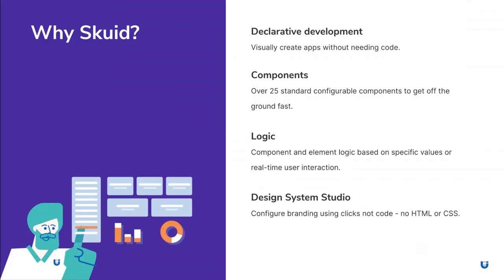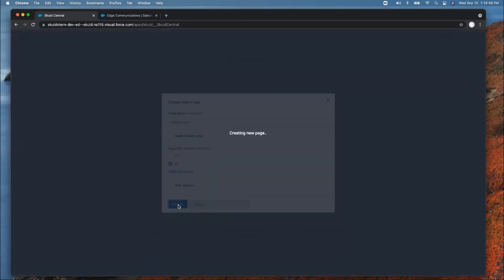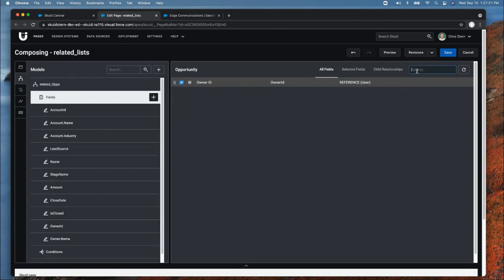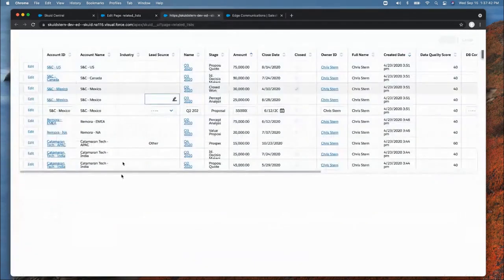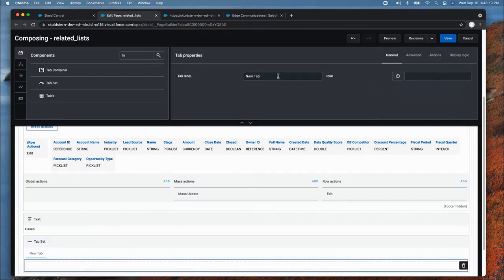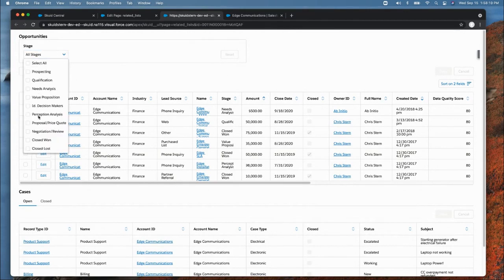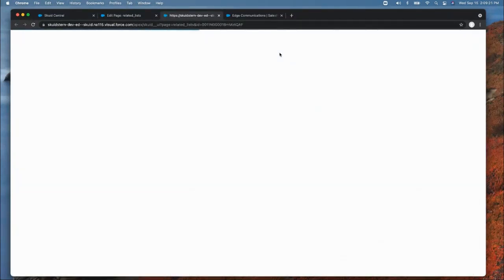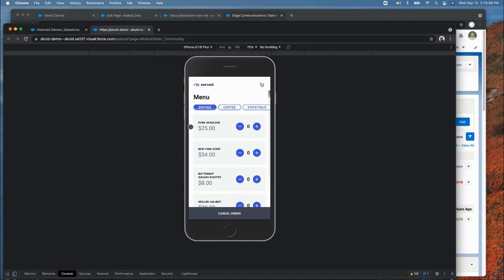Skuid Experience Workshop September 15 2021